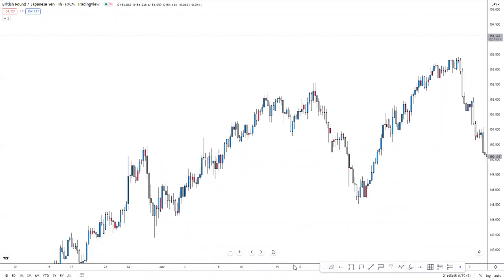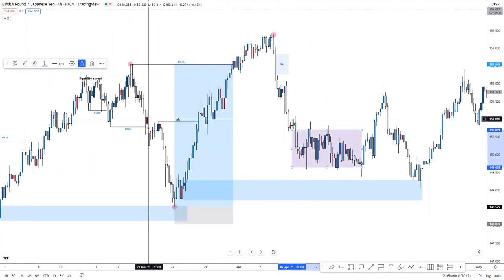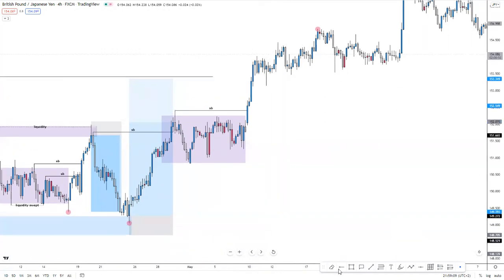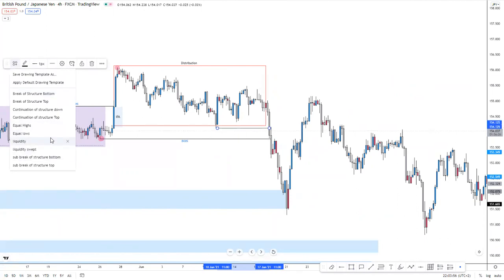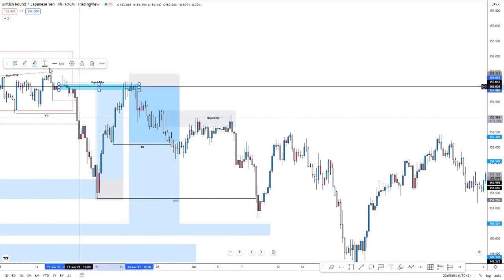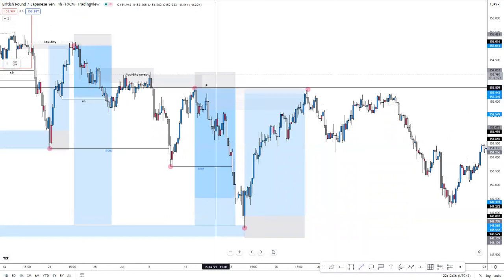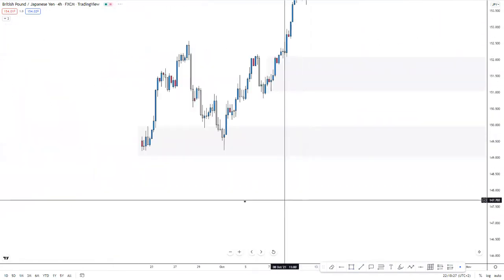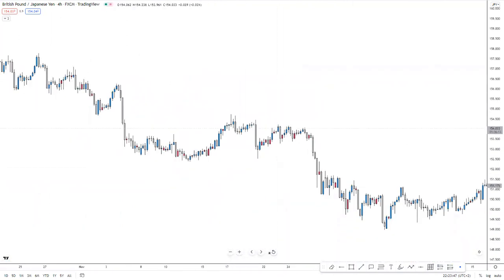Swing Trading Using Smart Money Concepts | 2022 Premium Mentorship